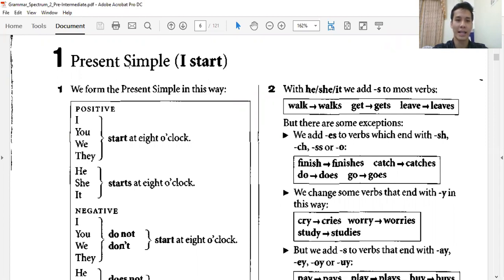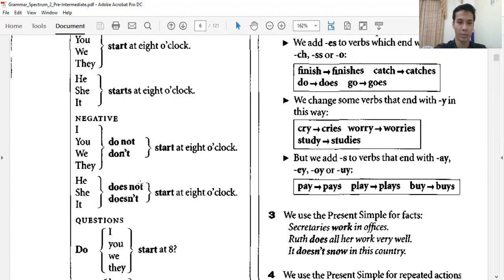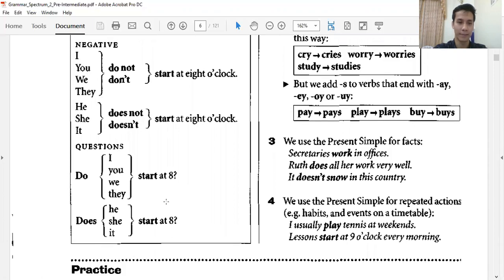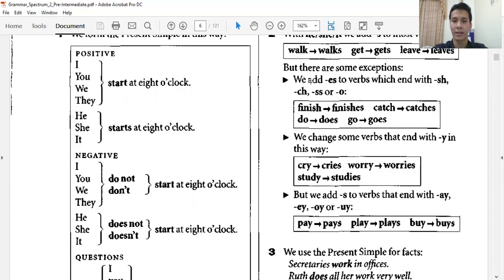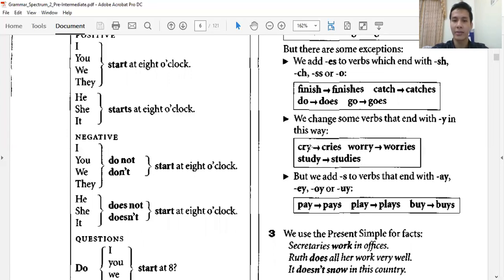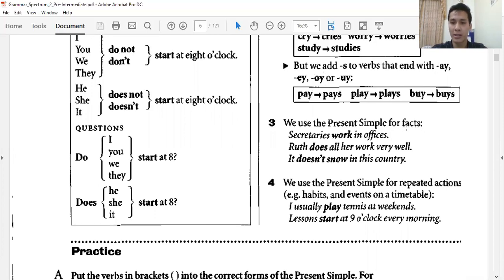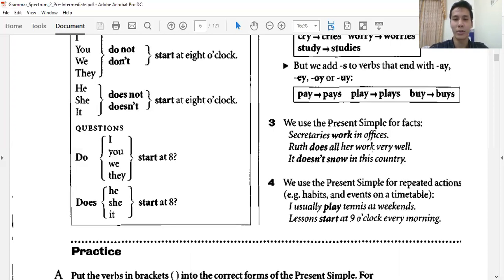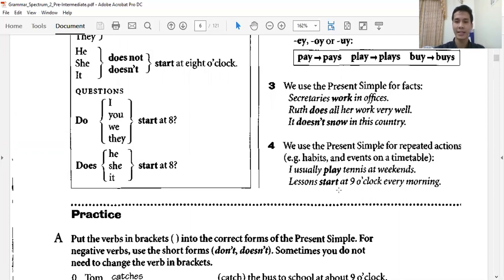Present Simple / Simple Present Tense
It is my first video. I know that I have some problem with speaking and pronunciation. I welcome all the comments and suggestions to make the improvement. I am a Cambodian.